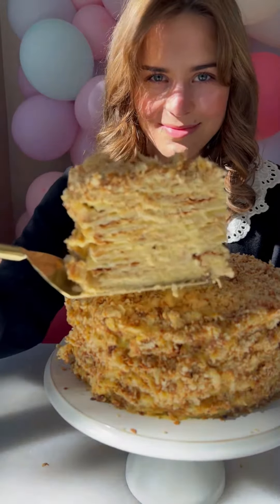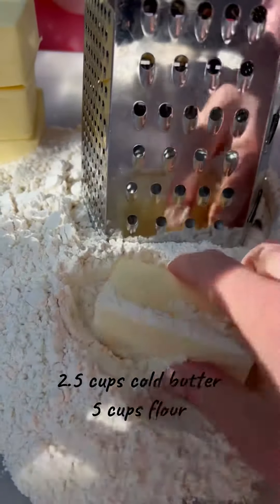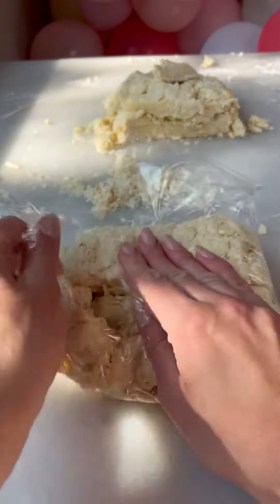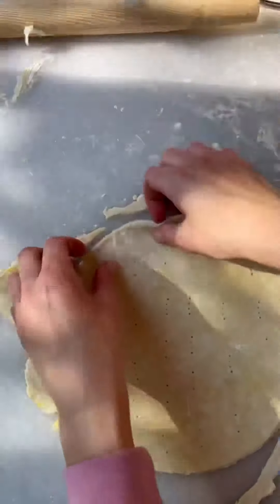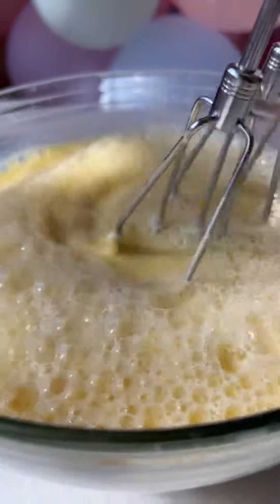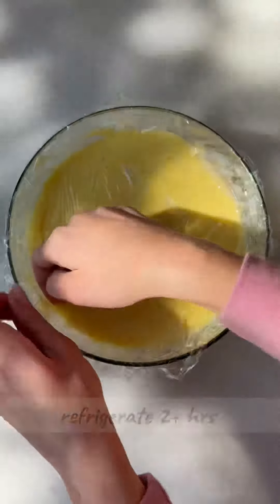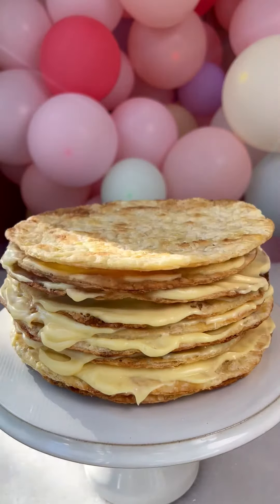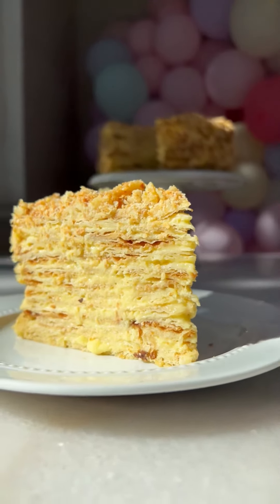12 layers Napoleon Cake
This is the king of all the cakes! So good and royal!

Ingredients:
1 cup cold water
2 eggs
1 tsp salt
1 tbsp vinegar
5 cubes of cold butter (2.5 cups)
5 cups flour

Custard cream:
8 egg yolks
1 cup sugar
1 tbsp vanilla
pinch of salt
1/2 cup corn starch
4 cups of milk
3 cubes of butter

Instructions:
First I want to inform you to keep the dough cold at all times! That is the secret to a successful puff pastry dough.
Combine cold water, eggs, vinegar, and salt. Mix and place it in the refrigerator so keep it cold.
Cover your working area with 5 cups of flour. And start shredding cold butter on the larger whole. You will need to cover the butter in flour constantly so the shredded butter won’t be clumping but stay separated.
Make a little volcano from the shredded butter and flour and pour the cold mixture that we made either in the center.
At first use a fork to mix and then a bench scraper to fold the dough. The idea is to collect all the pieces together. Do NOT knead the dough. And keep the dough cold.
Split the dough into 2 even pieces and tightly seal it with a plastic wrap.
Refrigerate for at least 2 hours. (This dough can be stored in the refrigerator for up to 2 days. )
Take the dough out from refrigerator and split each piece into 6. Total pieces you should have 12.
This dough will be sticky so dust flour when you need to. Roll out each piece of the dough and cut 10 inch circle in diameter. The edges of the dough don’t discard. We will bake them and use for the crumb coat.
Will a fork make wholes in the dough for even baking.
Place the dough on the parchment paper and bake at 375F for 12 minutes or until golden.

To make the custard cream:

Combine egg yolks, sugar, vanilla, salt, corn starch and milk. Mix until well blended. Transfer to a pot and heat on medium heat. Constantly mix it. When the cream starts to thicken, remove it from the heat.
Transfer the cream to a bowl and add cold butter.
Mix until blended and smooth.
Tightly cover it with a plastic wrap. We want no air pockets.
Refrigerate for 2 plus hours.

Now put the cake together. 12 layers of flaky puff pastry dough a delicious custard cream. Use a lot of custard cream because the puff pastry layers are dry and will absorb a lot of cream. Finish the cake with the crumb coat.
Let the cake rest at room temperature for 1 hour before transferring it to the refrigerator. Refrigerate for at least 12 hours before serving the cake.